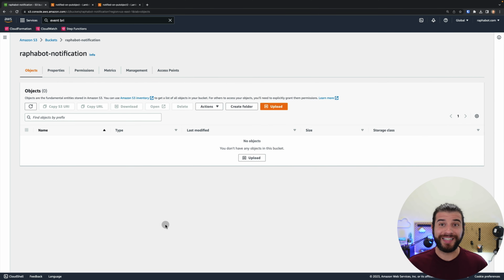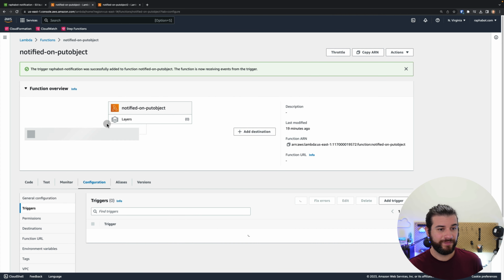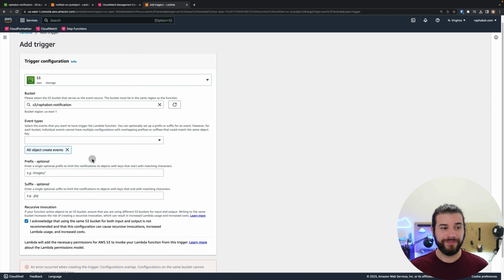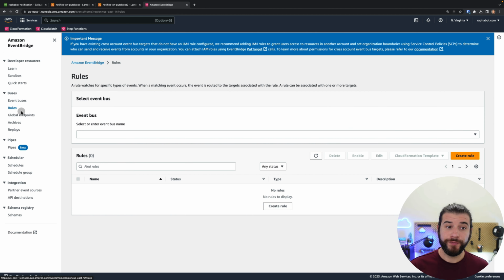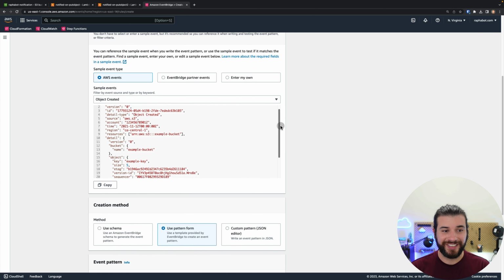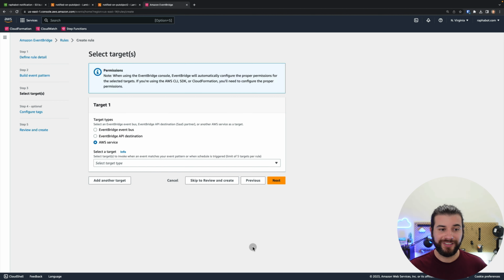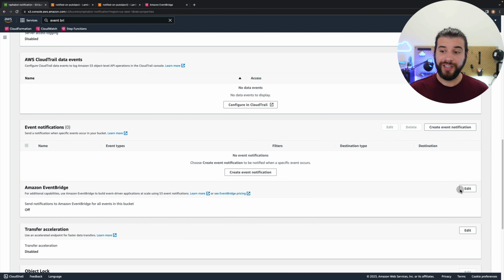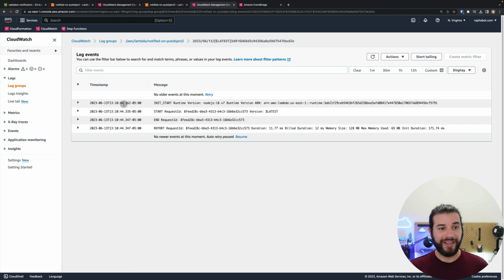How to Trigger Multiple Lambda Functions from One S3 Event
If you've ever tried using the "Amazon S3 Event Notification" feature to trigger more than one Lambda function, only to discover that it's not as straightforward as expected, then this video is for you.

In this quick tutorial, I tackle the challenge head-on and provide you with a step-by-step solution to trigger multiple Lambda functions from a single S3 event.

Join me as we explore a technic using Amazon EventBridge that will enable you to overcome this limitation.

CHAPTERS
0:00 Intro
1:01 Replicating the Problem
3:56 Getting it to work
9:29 Conclusion